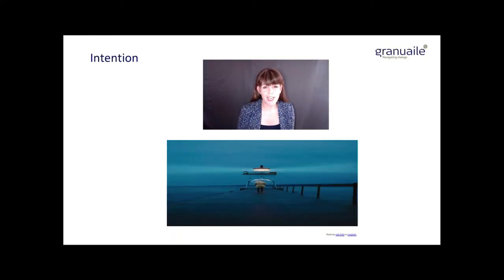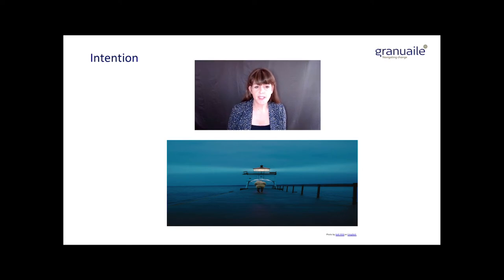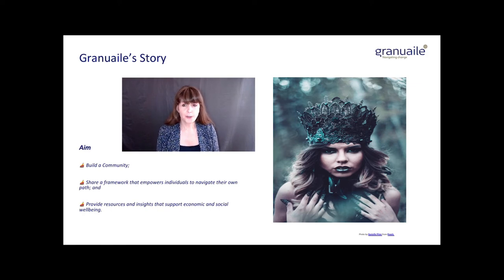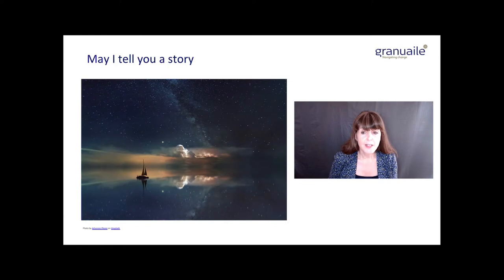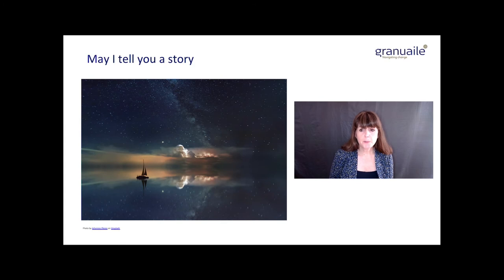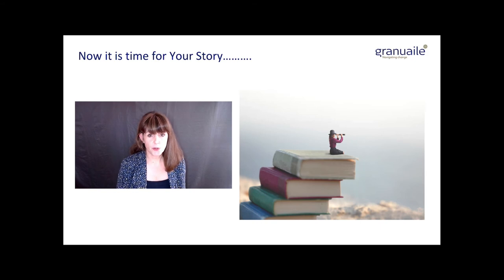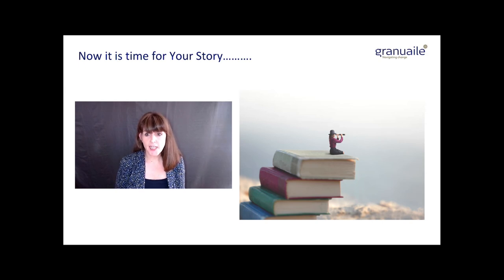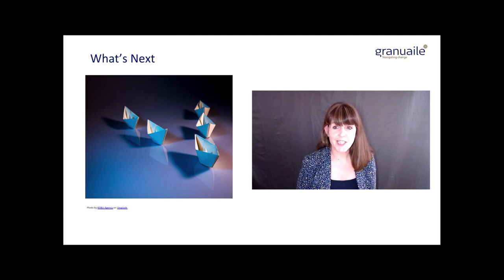Granuaile Navigating Change with Intention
📣 Calling Creative and Entrepreneurial women 💃  serious about Navigating Authentic Change.

💫 I am delighted to share with you a crucial lesson Navigating Change with Intention.

In this video 📽️, I will share with you:

💞Summarise the story of Granuaile our inspiration for female empowerment;
💞Present my story which led to the creation of this course;
💞Explain the Just Stop Lesson; and
💞Discuss the importance of your Story.

If you like this video and to learn more then I invite 💌 you to sign up for our FREE Masterclass Navigating Change with Intention. Form more details, see the information below:

📯 For more information and to register for our FREE Masterclass, 'Navigating Change with Intention', this Thursday’s at 8 AM BST follow the

📯 For more information and to register for our FREE Masterclass, 'Navigating Change with Intention', this Thursday’s at 6 PM BST follow the

Granuaile is a bespoke training and mentoring who works with creative and entrepreneurial women 💃  who may feel overwhelmed, lack confidence or want to understand their unique landscape and gain clarity for their vision to move forward with confidence.

💫 WEEKLY SCHEDULE 💫
Tuesday &  Thursday Insights

💫 Follow Me 💫

💫 FREE Resources and offerings 💫

📚 To learn more about the MAP and how you can integrate it into your vision for the future, visit the link to download our FREE resource.